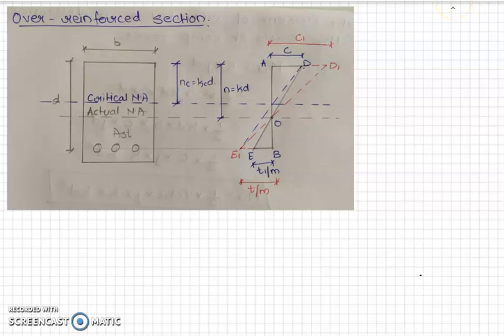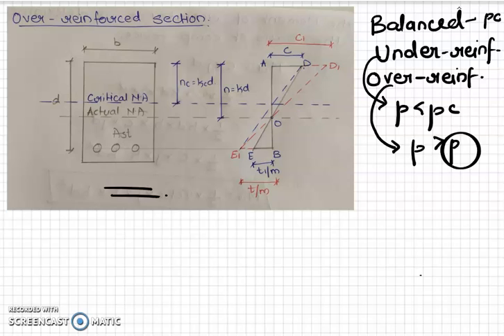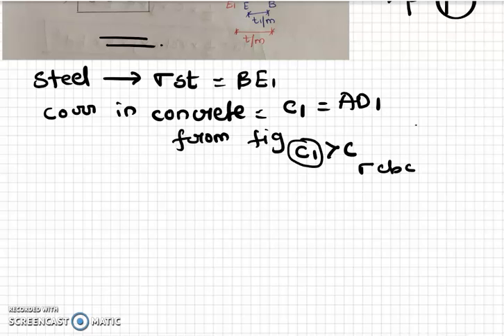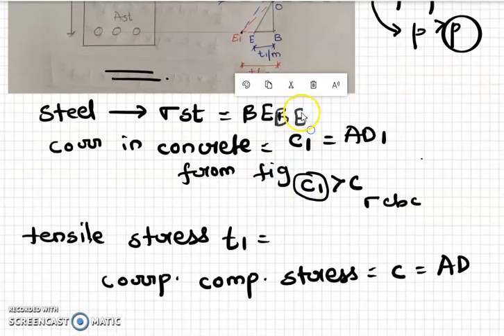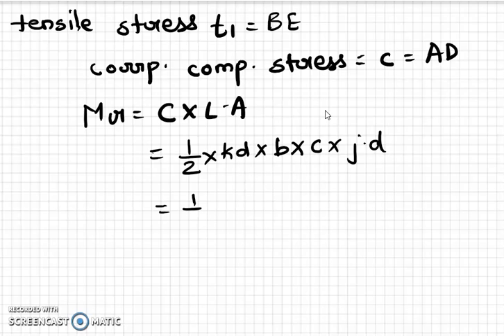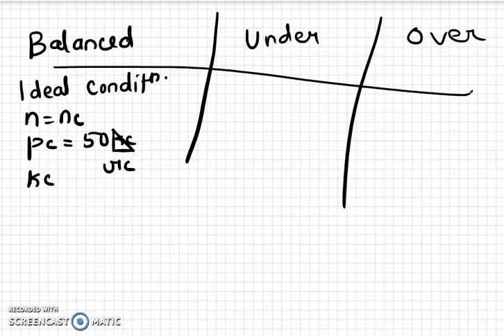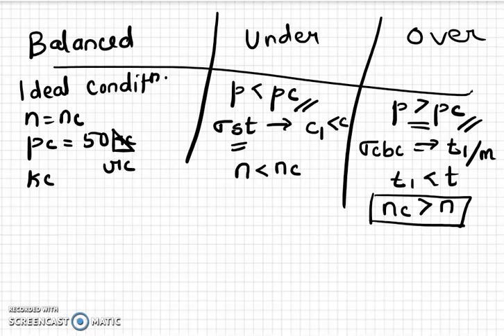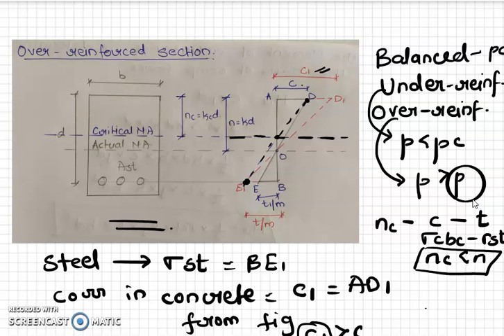Over reinforced section